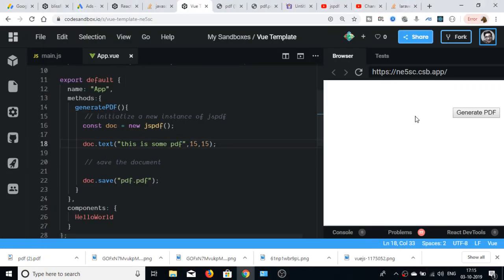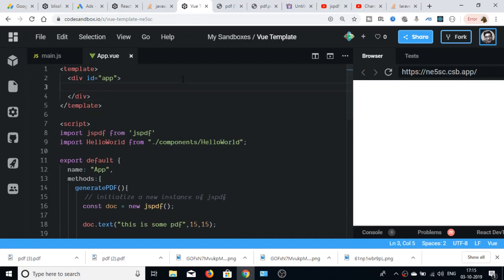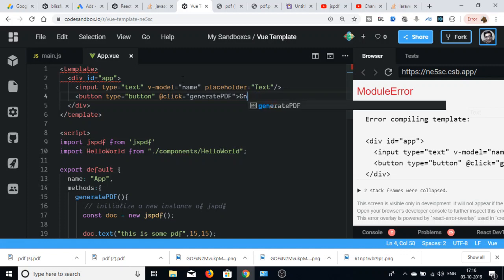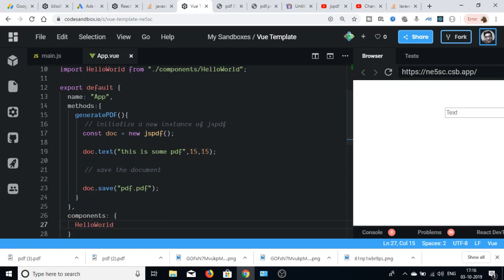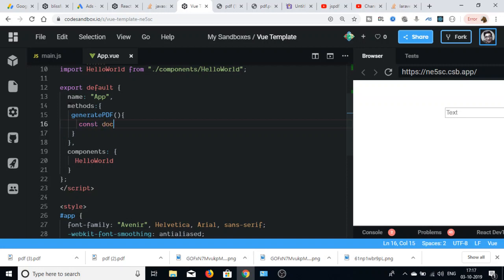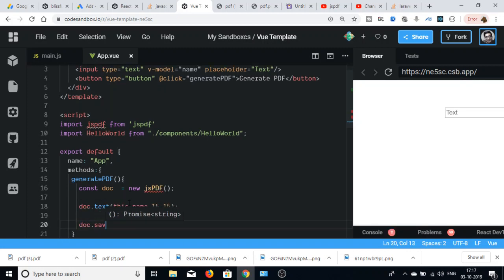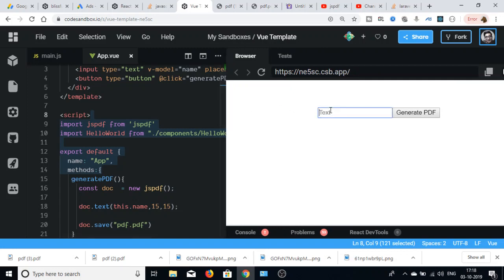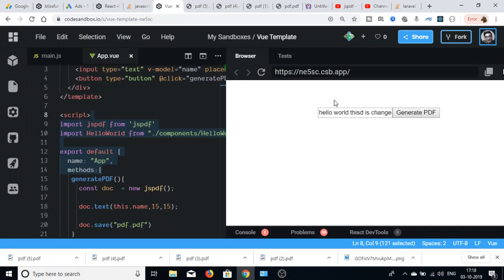jsPDF Vue js Generating Dynamic PDF from Form